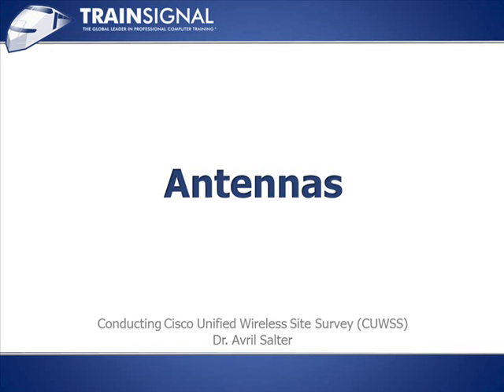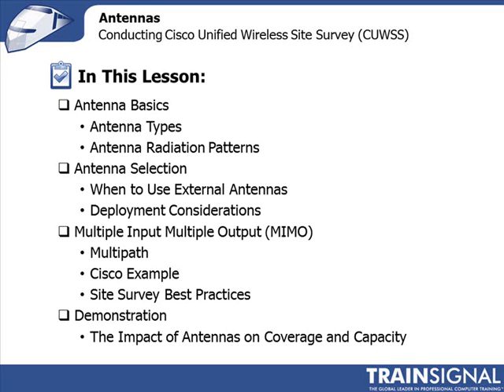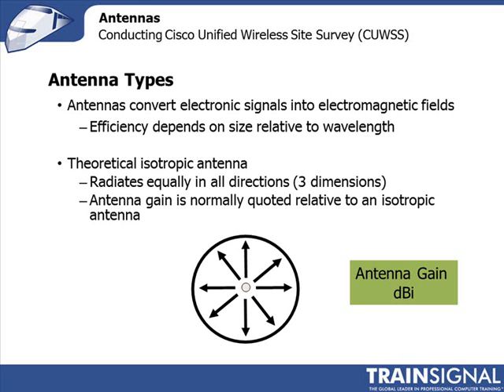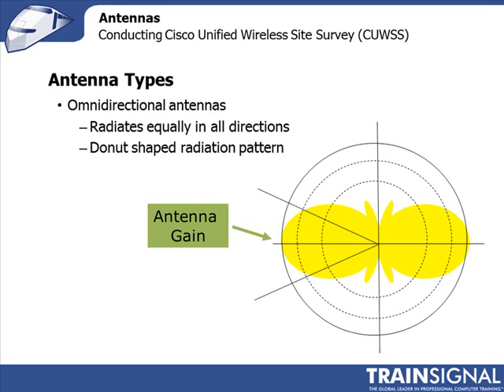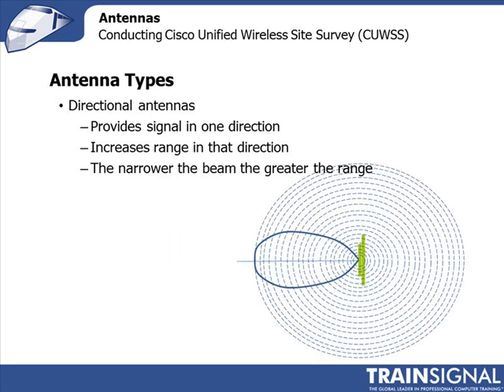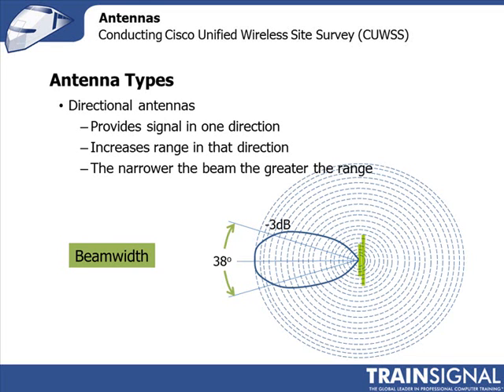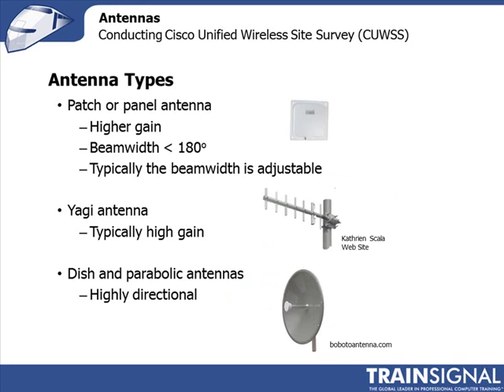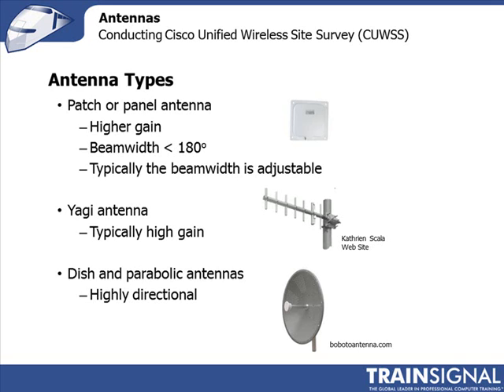Lesson 04.1-Antennas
What the Course Covers:
• Next Steps